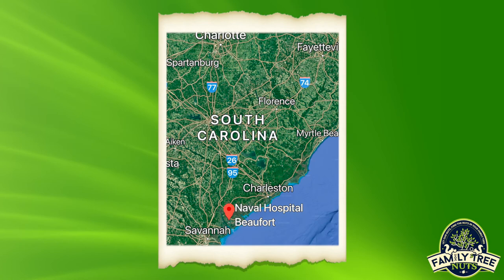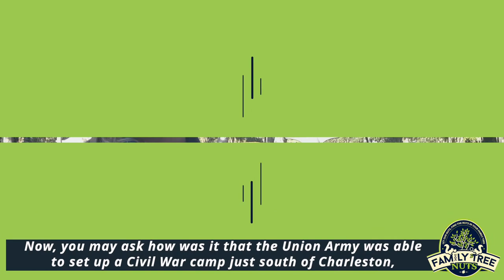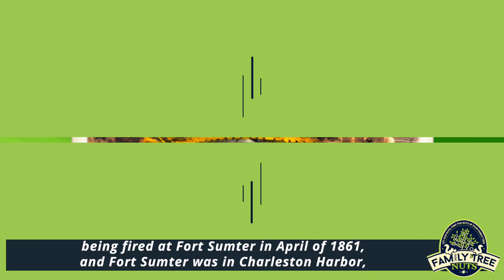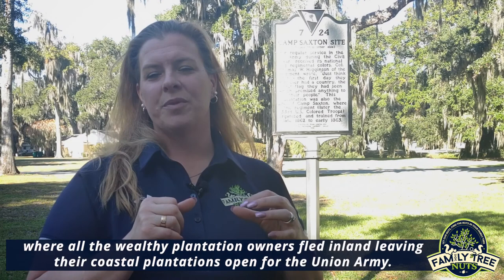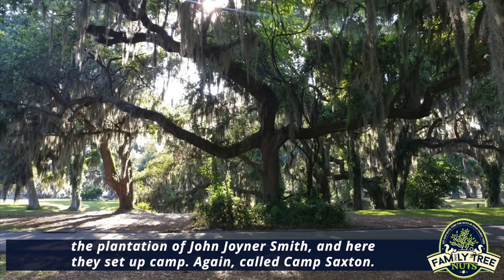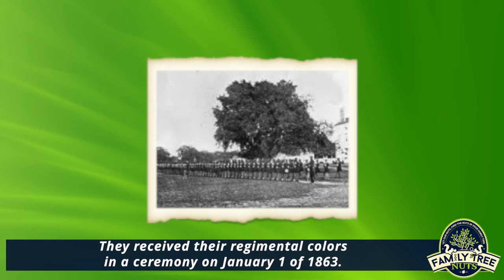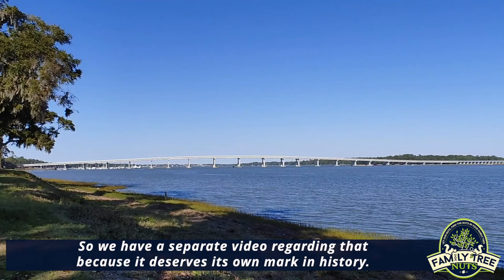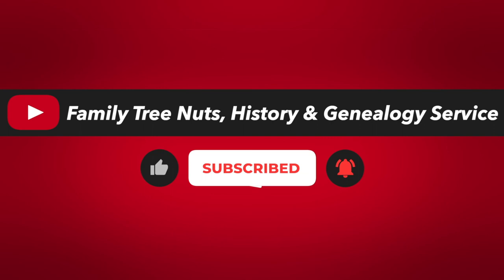CIVIL WAR CAMP SAXTON, BEAUFORT, SOUTH CAROLINA! HISTORY, ANCESTRY & GENEALOGY ALL AROUND US!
We visited the location of Camp Saxton, on present day Beaufort Naval Hospital. The camp was set up on the Smith Plantation and used as a major recruiting station for U.S. Colored Troops. Hear the story here!